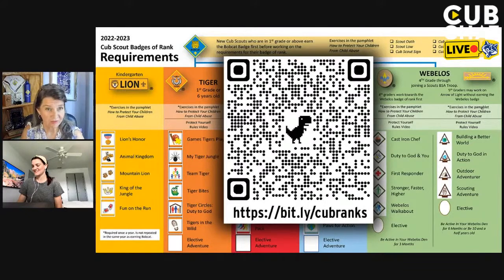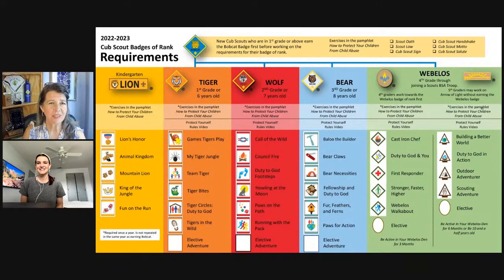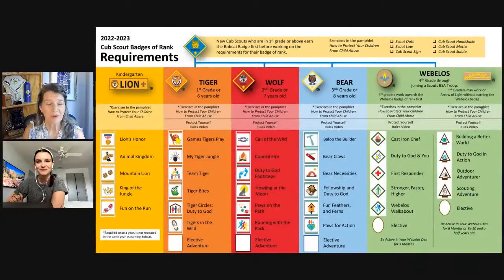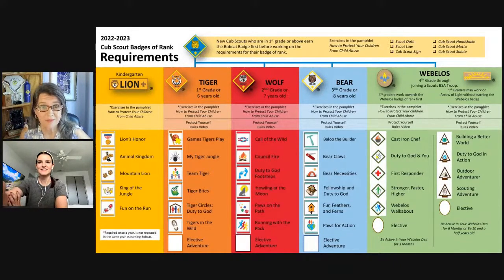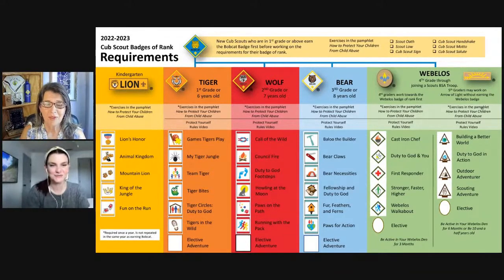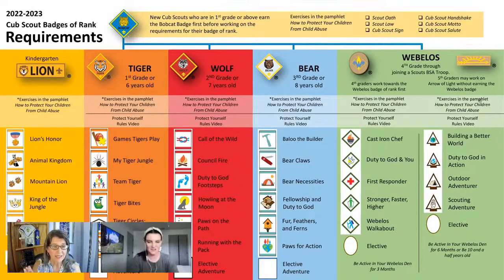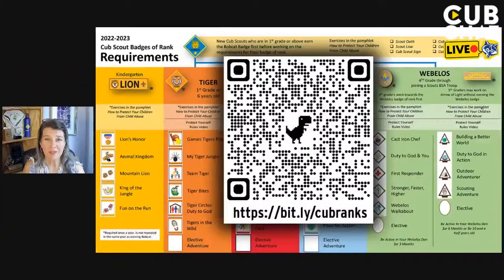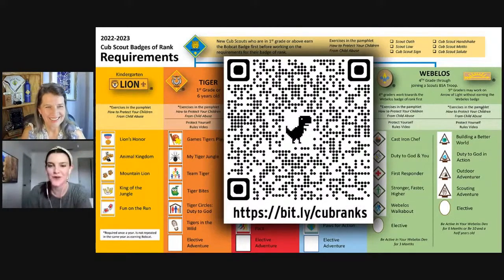Introducing a New Resource for Rank Advancement Review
Rank advancement is a fun and important part of the Cub Scout program. In this CubChatLive, we’ll introduce a new “at-a-glance” resource to make advancement easier to understand.